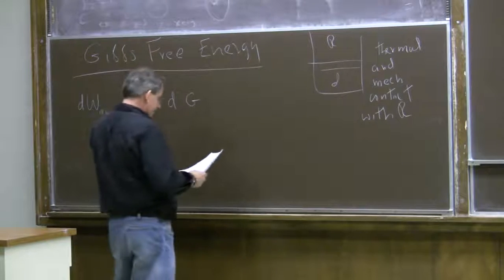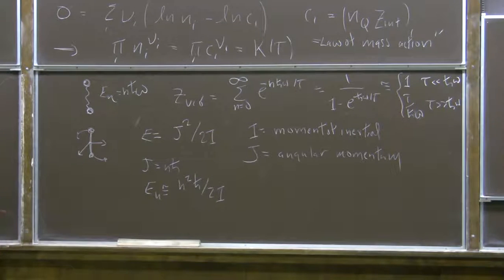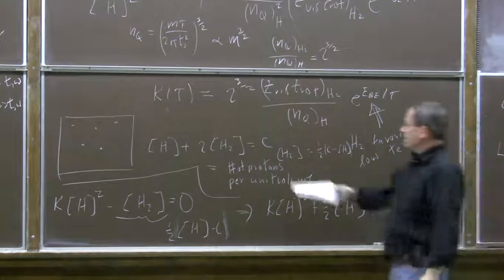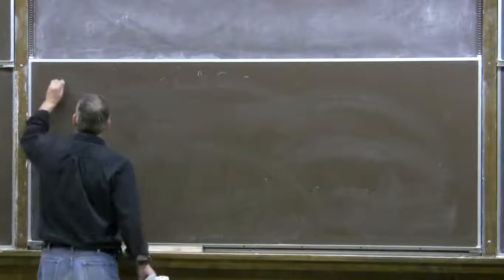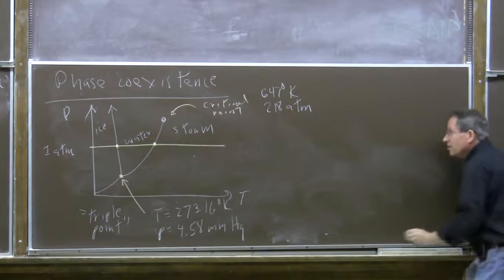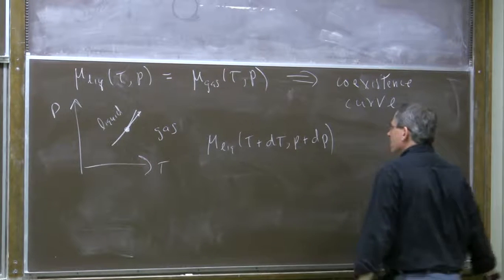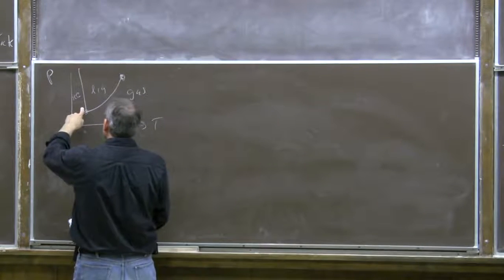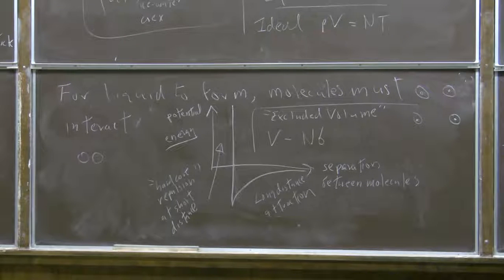Caltech ph12c lecture14 van der Waals